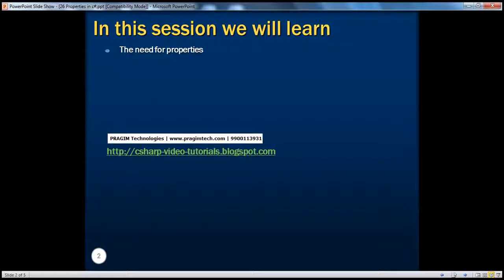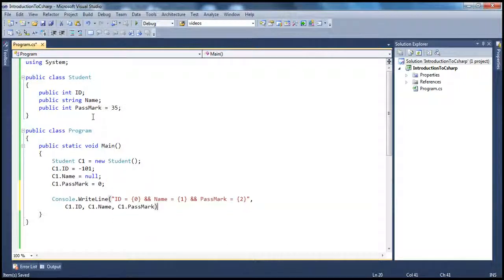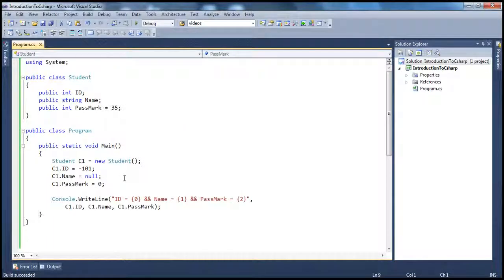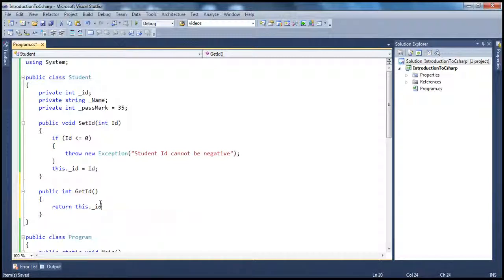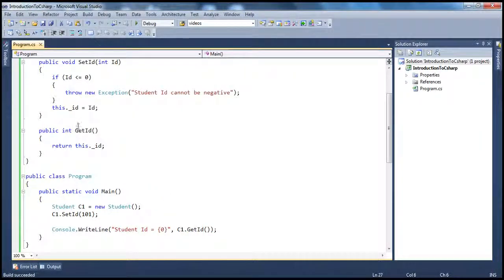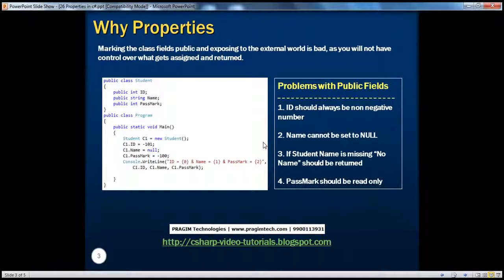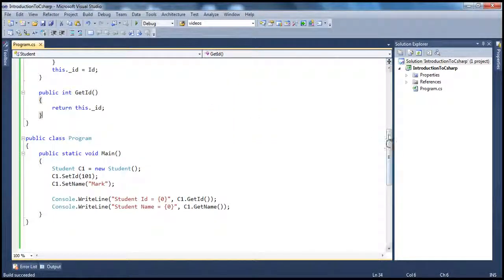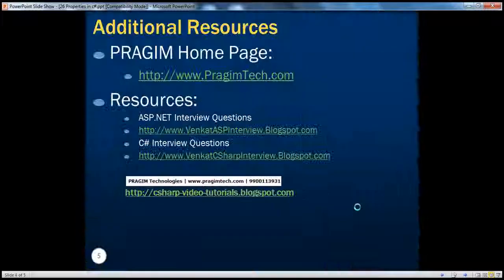Part 26 C# Tutorial Why Properties